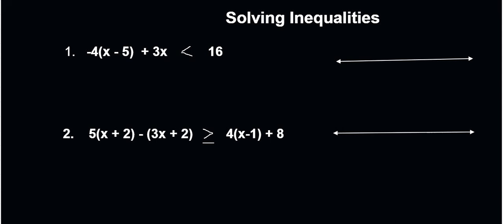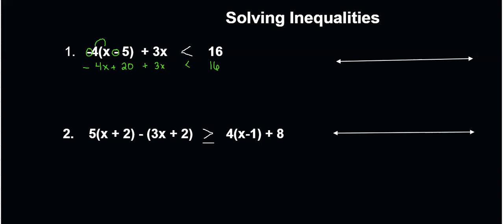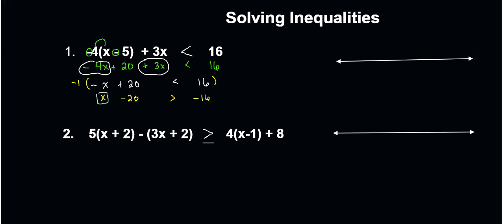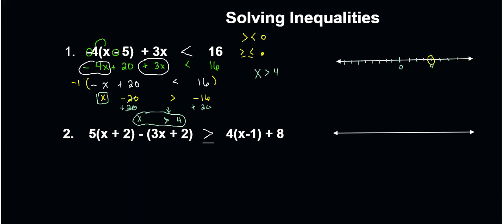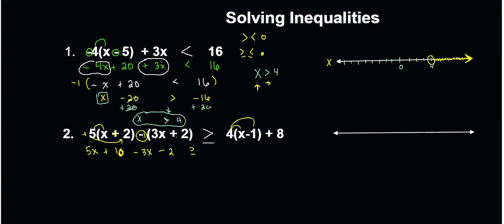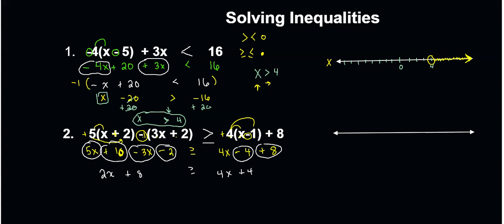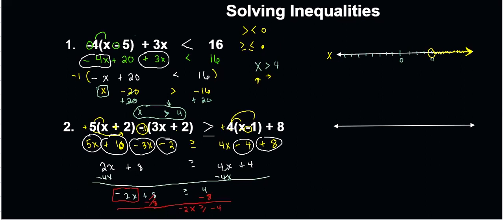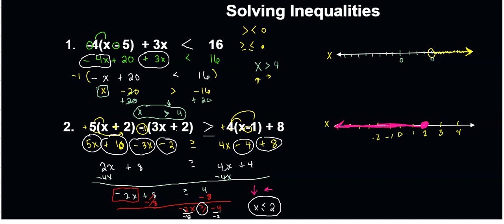Graphing Inequalities: The Ultimate Guide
Learn how to graph inequalities with confidence using our ultimate guide! Whether you're a homeschool math student or just need a refresher, this video covers everything you need to know to solve inequalities and graph them on a number line. We'll explore the distributive property and combining like terms to make solving inequalities a breeze. From greater than and greater than or equal to, to less than and less than or equal to, we'll break down each concept step-by-step. By the end of this video, you'll have the math help you need to tackle even the toughest inequality problems with ease. So if you're ready to boost your math confidence and master graphing inequalities, keep watching!